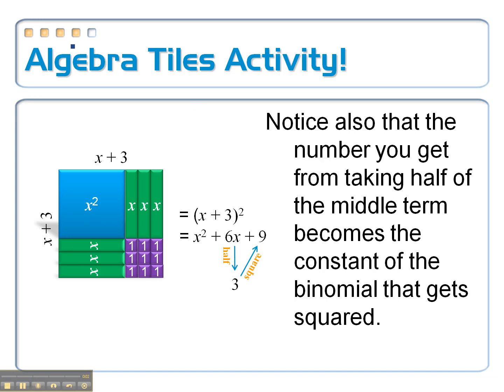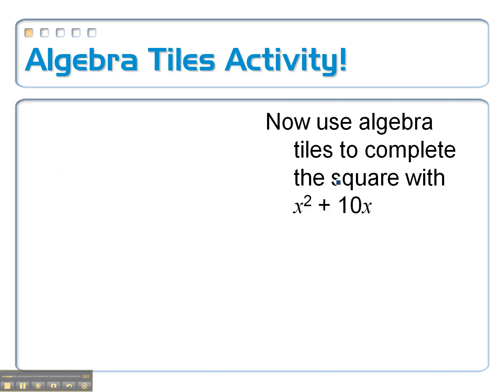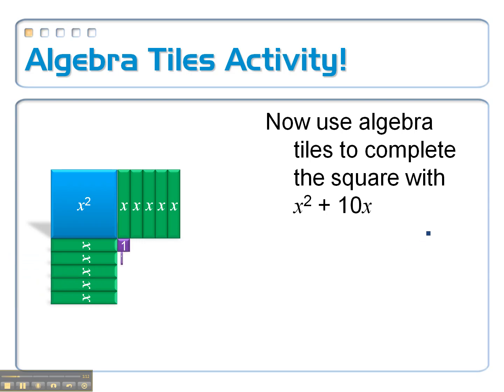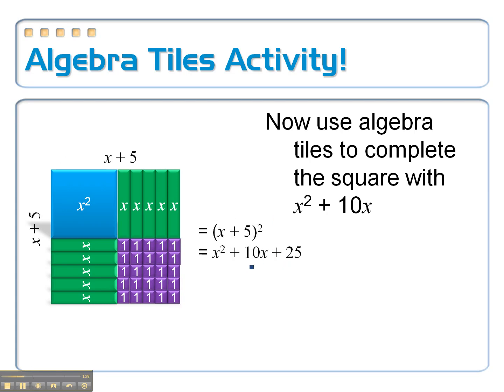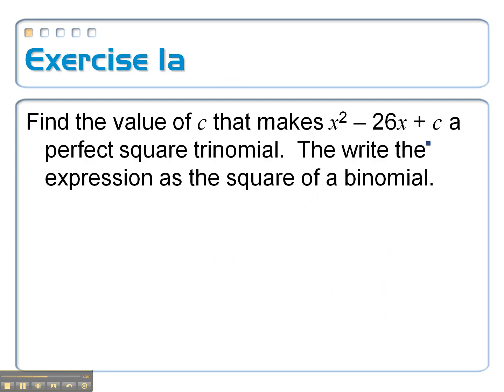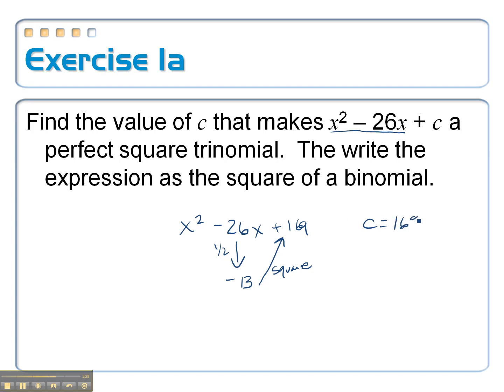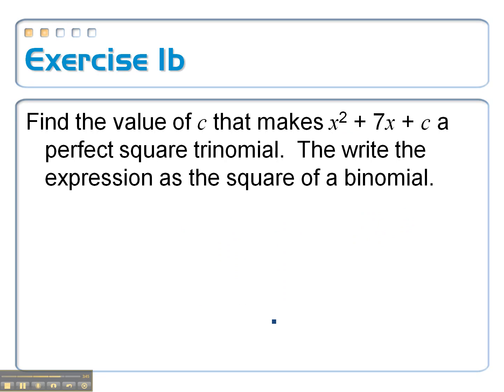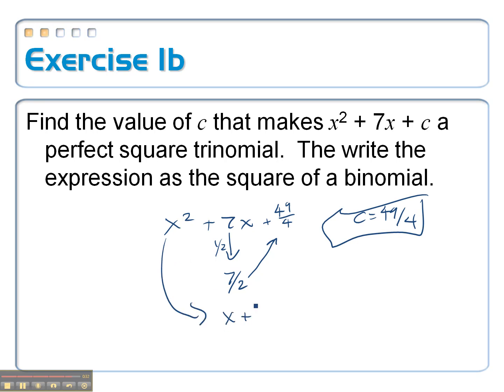4.7: Complete the Square, Part 2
Part 2 of 5 video tutorial on solving a quadratic equation by completing the square.